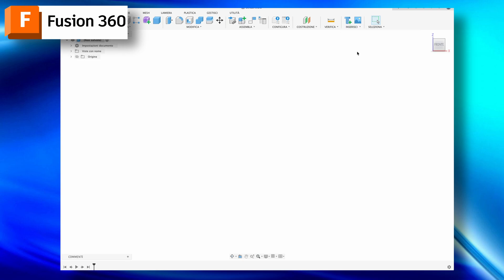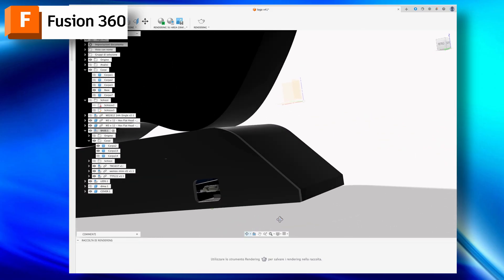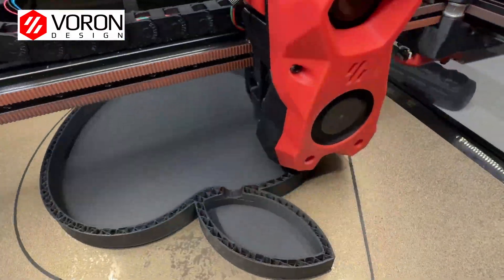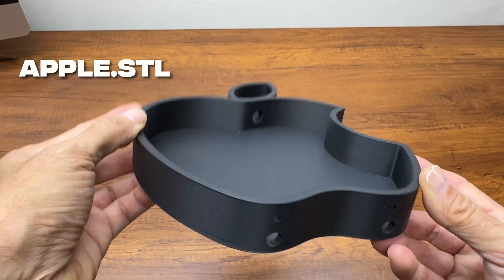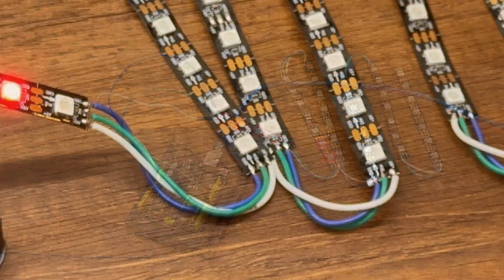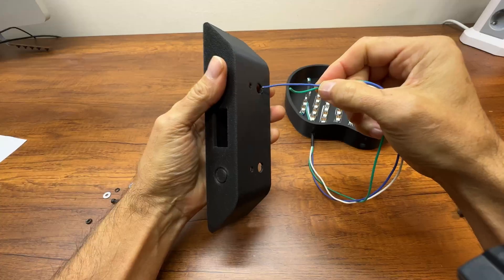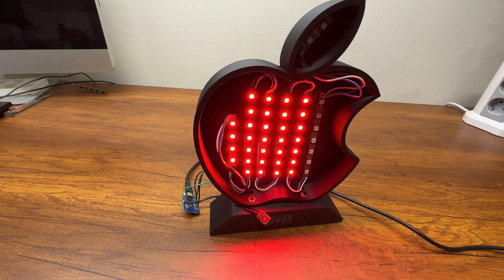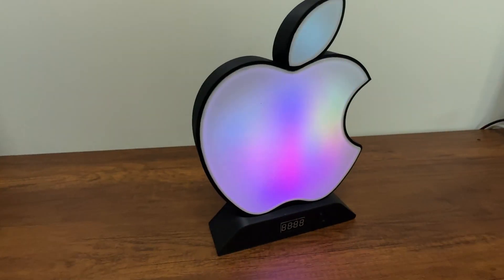Building a Colorful LED Apple Lamp Kit – So Satisfying!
Hi guys, today we're making a project for a bitten apple-shaped lamp using LED strips and a touch sensor that turns the lamp on and off.
You can find all the .stl files for 3D printing below, along with the Arduino Catch.
You can also load the wled software to add color effects to the lamp.